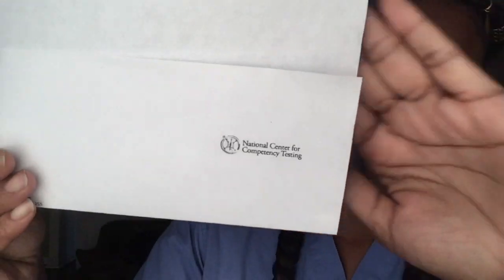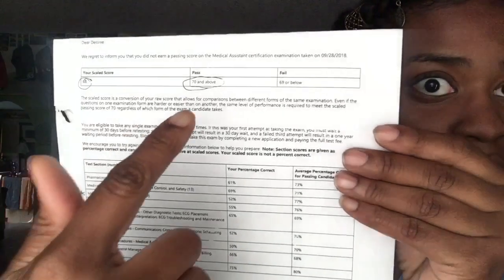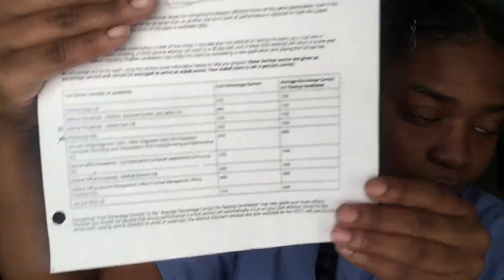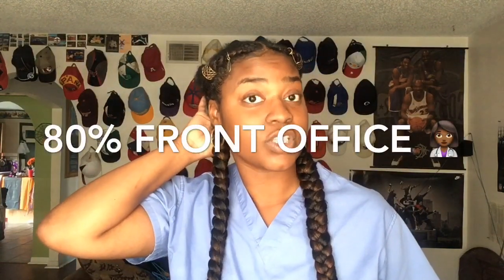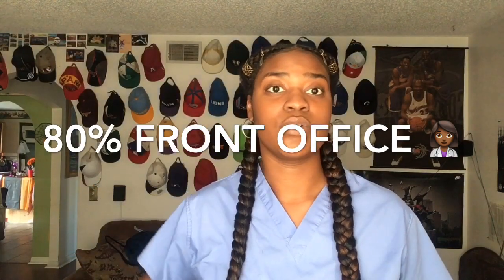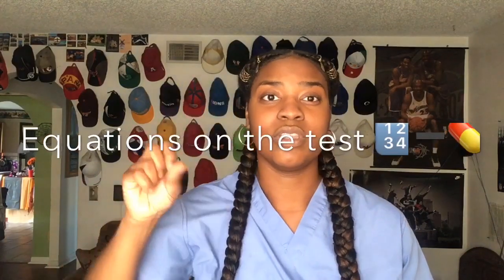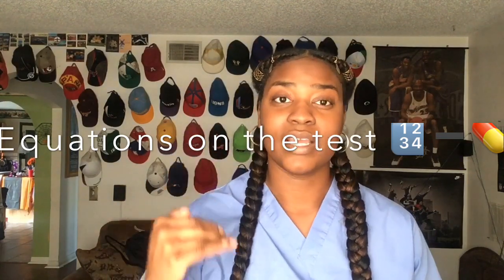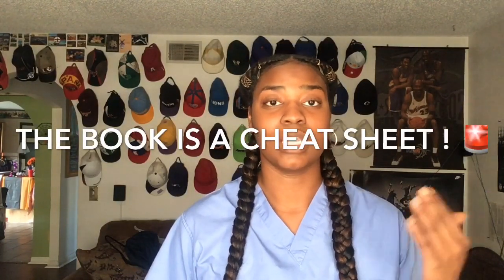Tricks to passing the NCCT Medical assistant test 2019 + Real life questions on test + my test score